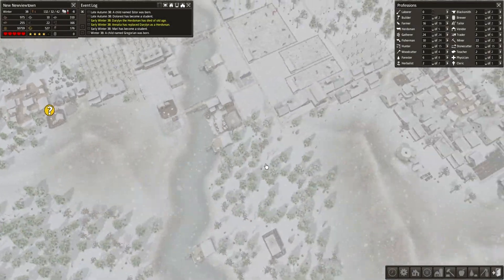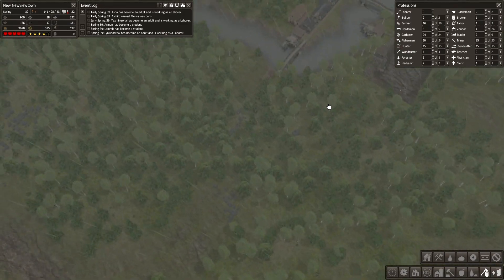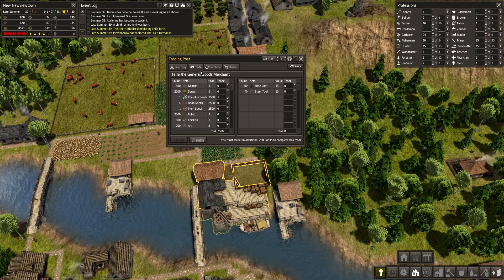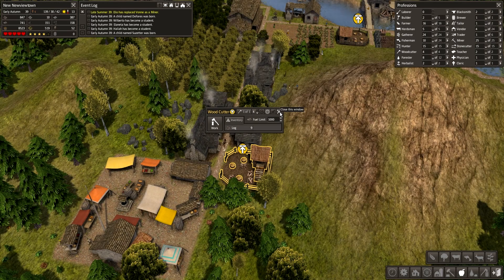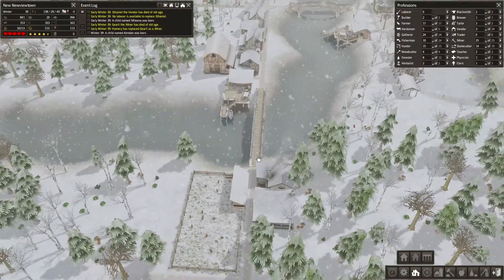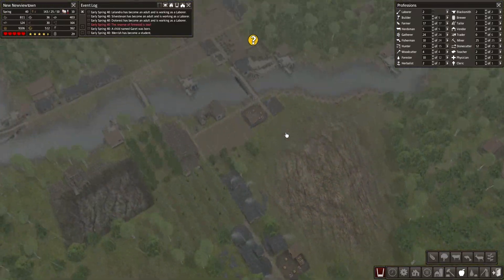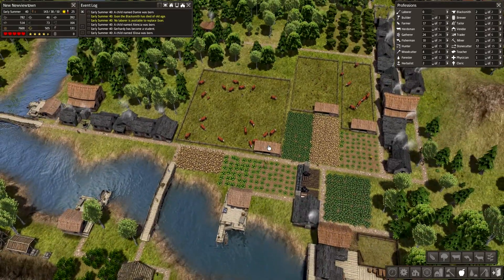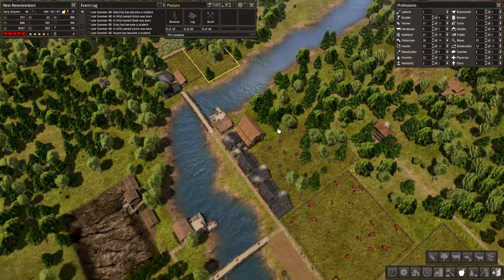Banished - Part 17 - Pumpkin Ale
My family didn't want me any more, so I gathered some of my friends and went out in the woods to start up my own society!